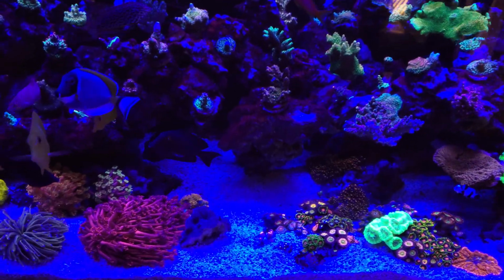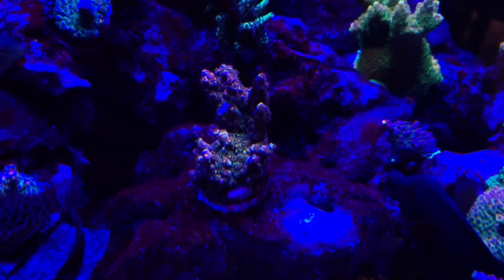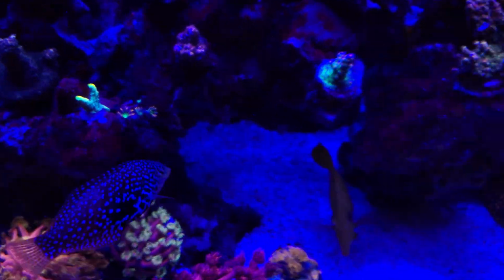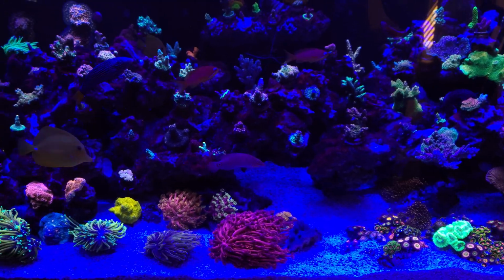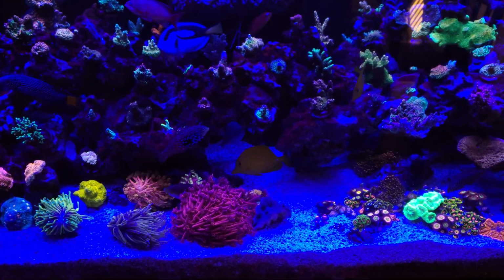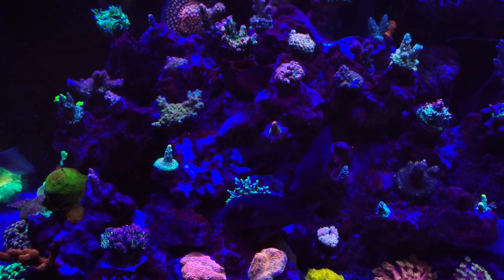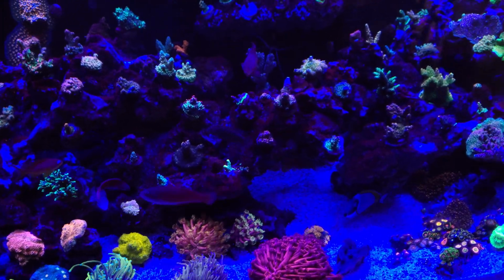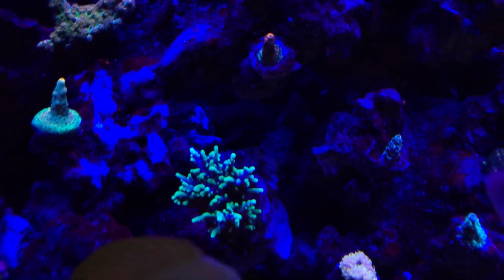How to reintroduce your fish after a fallow period.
I outline my technique that I personally used to introduce over 20 fish at once, after my fallow period.